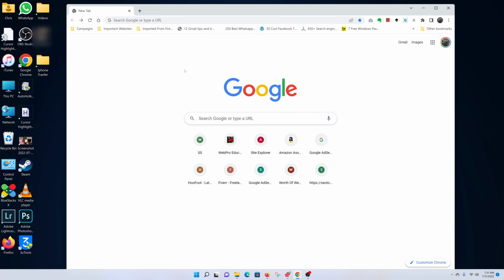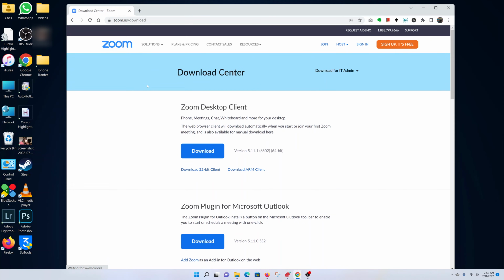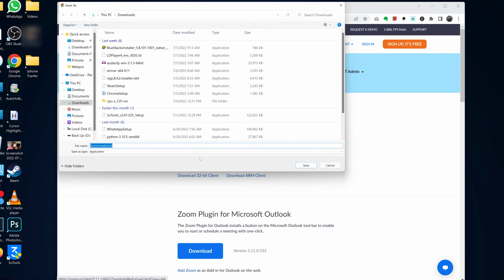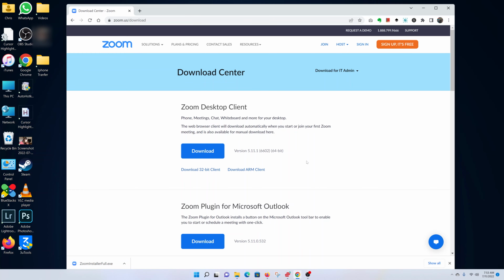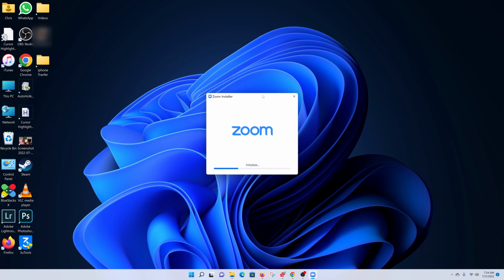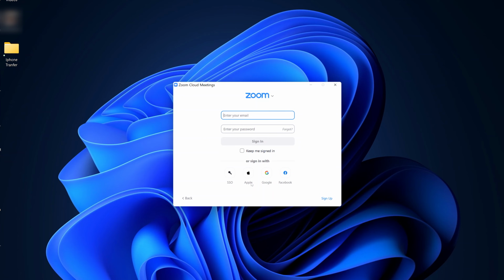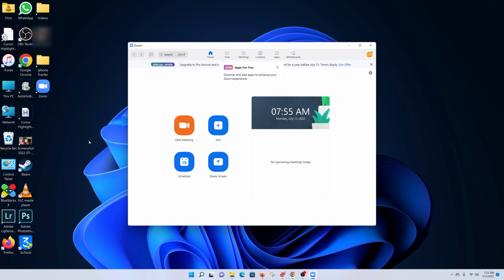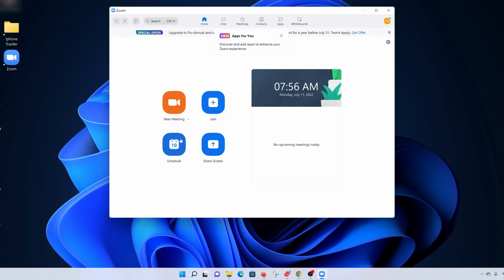How To Download And Install Zoom On Windows 11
Here's how to download and install Zoom on Windows 11.
On Windows 11, you can easily install Zoom and enjoy video meetings on your computer.

Timestamps
0:00 - Introduction
0:07 - How to download and install Zoom on Windows 11
2:32 - Outro

How to Install Zoom
Go to the official Zoom website
Download the Zoom installer
Install the program and enjoy

Windows 11 Specifications
Edition: Windows 11 Pro
Version: 21H2
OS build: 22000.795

Cell Phone Tripod Adapter